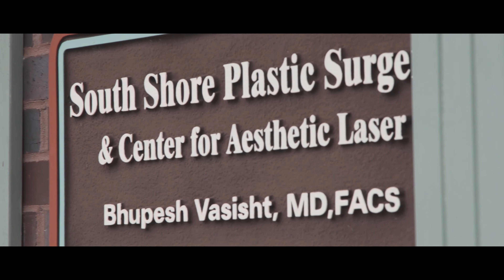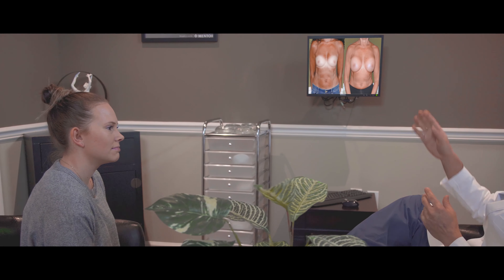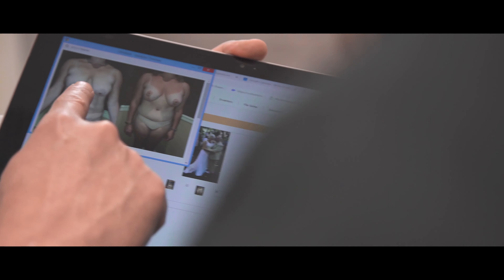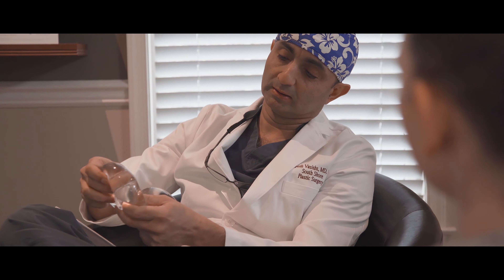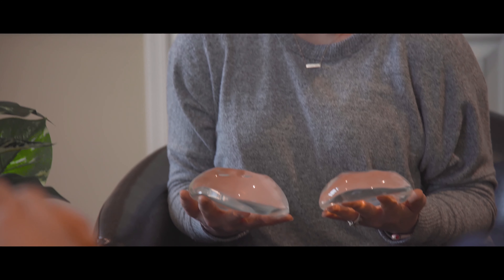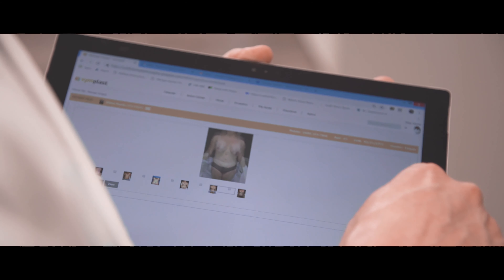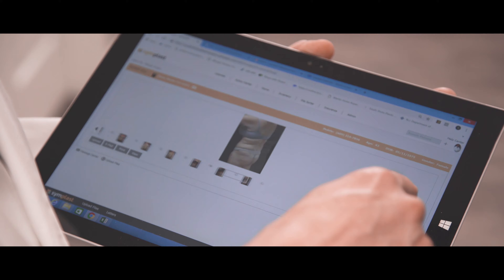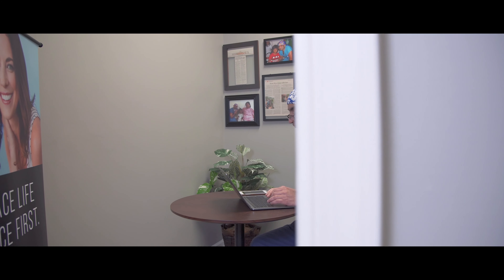Breast Augmentation with Dr. Bhupesh Vasisht | South Shore Plastic Surgery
Dr. Bhupesh Vasisht with South Shore Plastic Surgery in New Jersey discusses everything about breast augmentation. As of 2009, breast augmentation has become the #1 most popular cosmetic surgery in the United States. Safety in this surgery has improved tremendously. Whatever the reason to seek this operation, Dr. Vashisht can restore your confidence and body image.